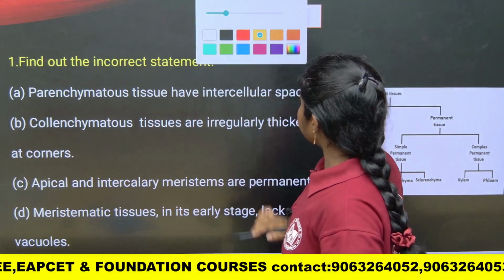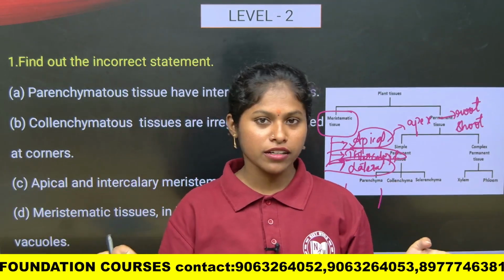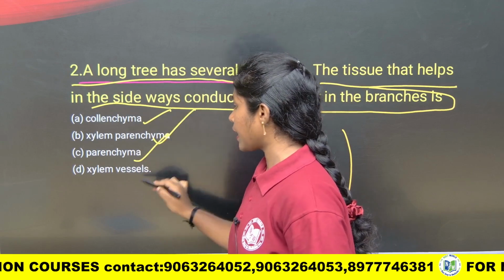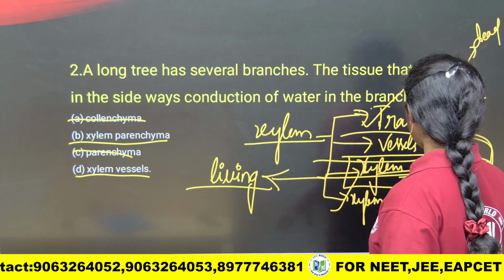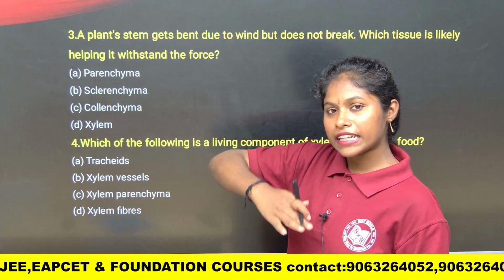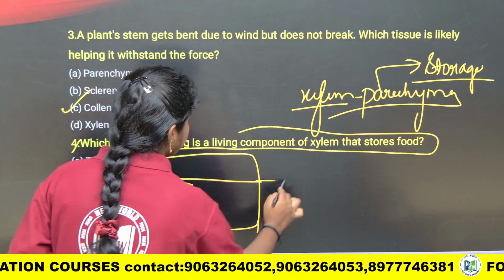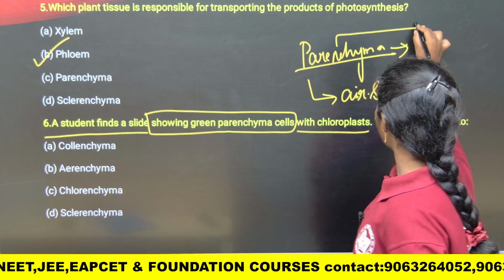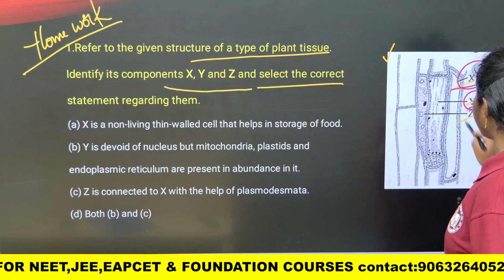Plant Tissues | Level 2 Questions for Class 9 | Explained by Narayani Ma'am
🌿 PLANT TISSUES – LEVEL 2 QUESTIONS
📘 CBSE Class 9 Biology | Concept Mastery Series

Welcome to NEET World – Your Step to Medicine, where strong foundations begin early! In this session, our dynamic educator Narayani Ma’am dives deep into Level 2 (Advanced) Questions on the Plant Tissues chapter of CBSE Class 9 Biology.

✅ What’s Covered in This Video:

Detailed explanation of complex plant tissue questions

How to solve HOTS (Higher Order Thinking Skills) based on tissues

Concept clarity through diagrams and scientific reasoning

NEET Foundation pointers embedded in NCERT-level questions

🎯 Perfect for:

Class 9 students aiming for full marks in Biology

Future NEET aspirants building a strong base early

Learners who want to shift from “just reading” to “real understanding”

💡 About NEET World – Your Step to Medicine:
NEET World is a premier platform dedicated to nurturing young minds and future doctors. From CBSE foundations to NEET long-term coaching, we equip students with conceptual clarity, smart strategies, and confidence for their medical journey.

👩‍🏫 About Narayani Ma’am:
Narayani Ma’am is known for her student-friendly teaching style, visual learning approach, and deep subject clarity. With a passion for Biology and early science education, she has helped hundreds of Class 9 and 10 students fall in love with learning.

🌟 Why Students Love Her Classes:

Clear explanation of even the toughest biology topics

Integration of NEET Foundation concepts from Class 9 itself

Motivating, engaging, and always concept-first teaching style

She believes great doctors start as curious learners, and her classes reflect just that!